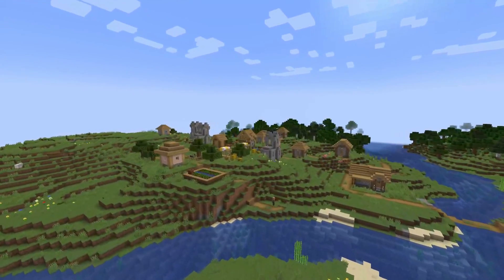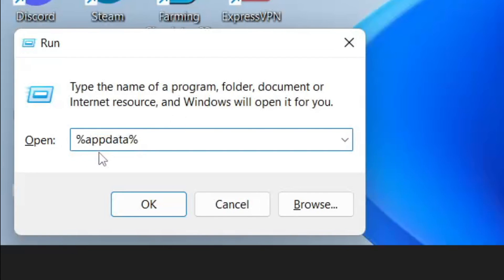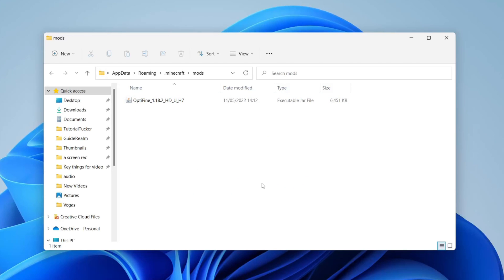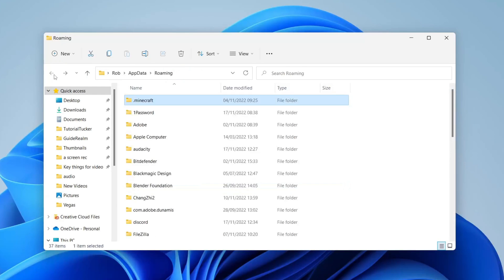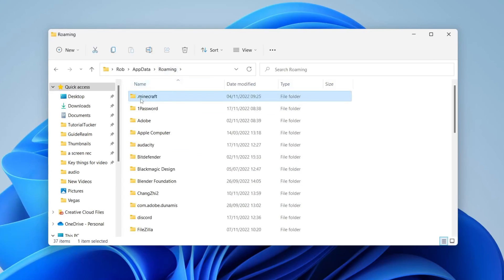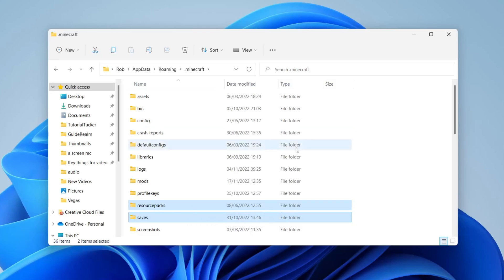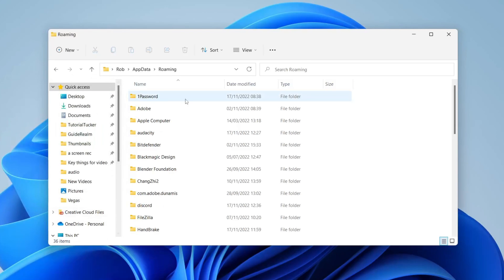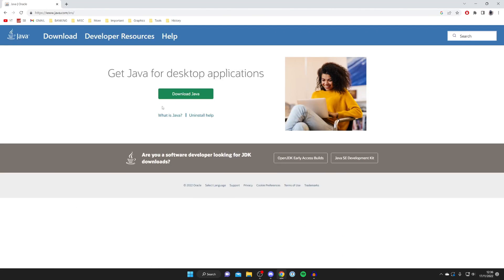How To Fix Minecraft Exit Code 1 - Best Fixes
I show you how to fix minecraft exit code 1 and how to fix exit code 1 minecraft in this video.

GuideRealm